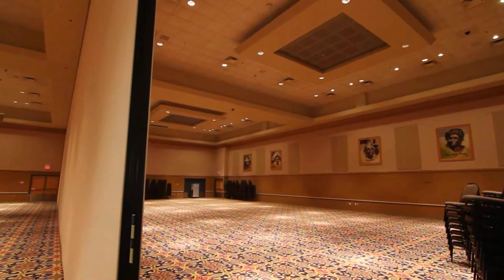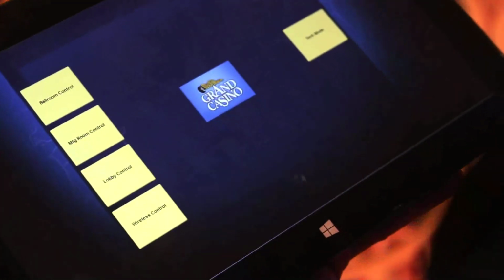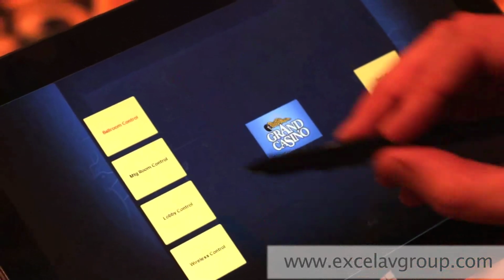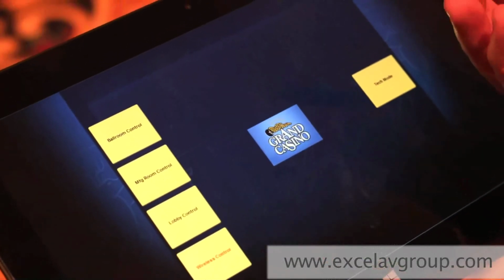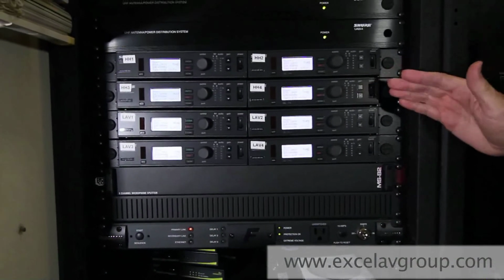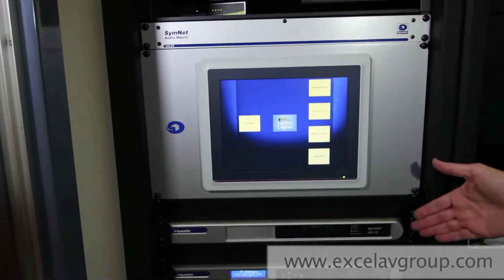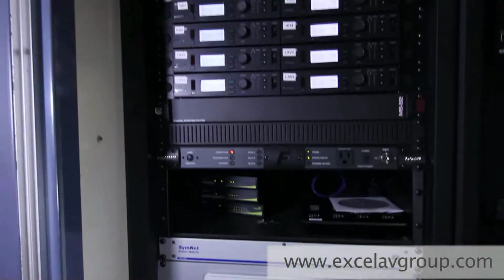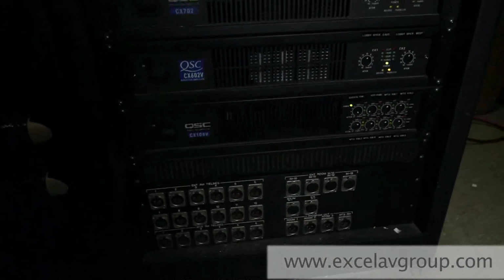Grand Casino Mille Lacs Ballroom Sound System (Long)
Expansive overview of the Grand Casino Mille Lacs Ballroom Sound System featuring full room combine uncombine, full range system for live events and distributed sound with patchable wireless mics.